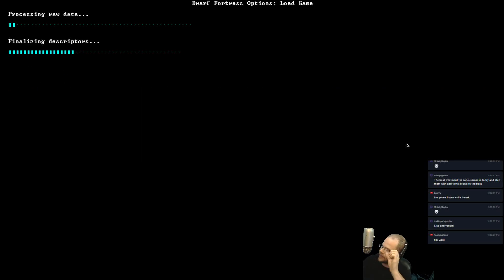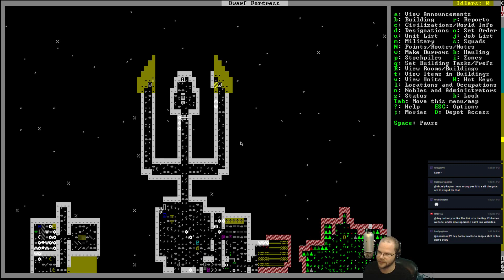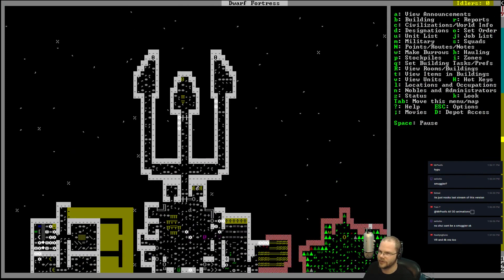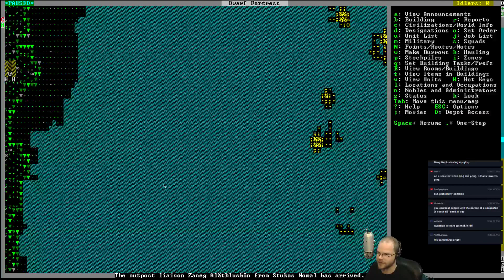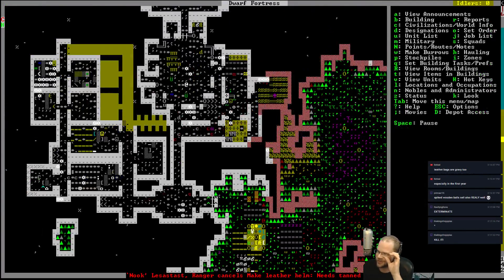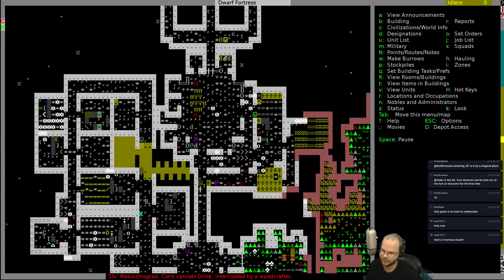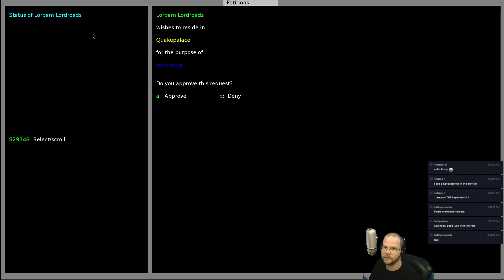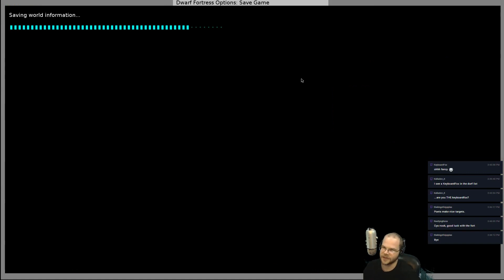Dwarf Fortress - "QuakePalace" - #02 - The Trident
Dwarf Fortress Livestream (Streamed Mondays @ 1pm ET)